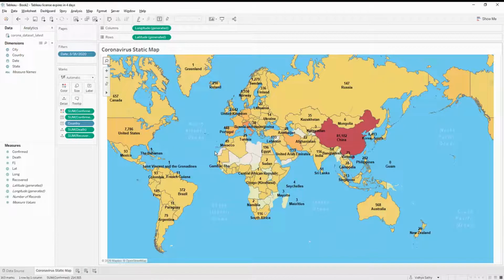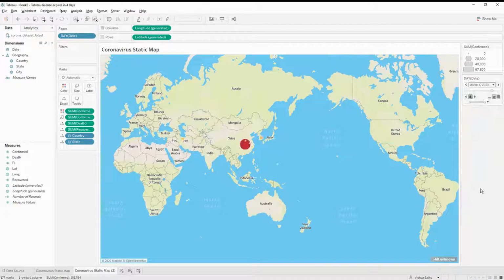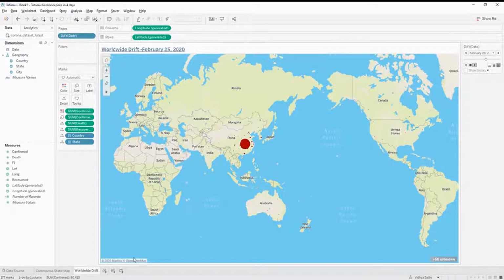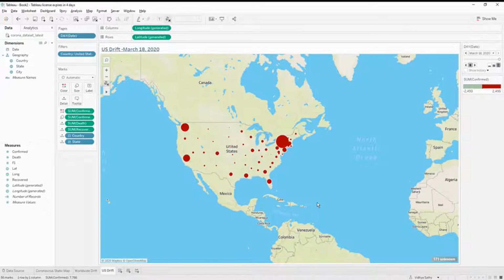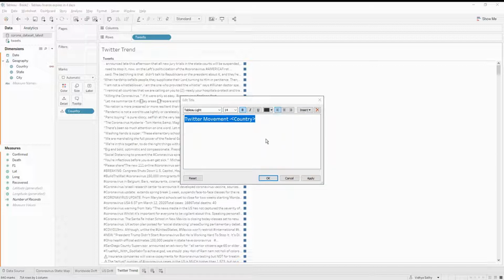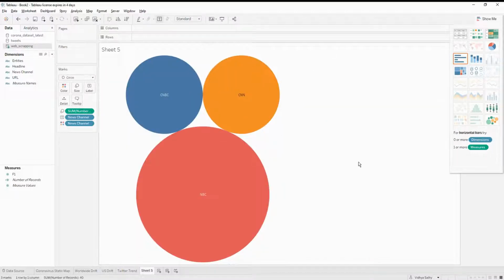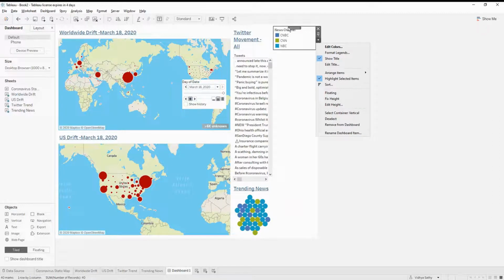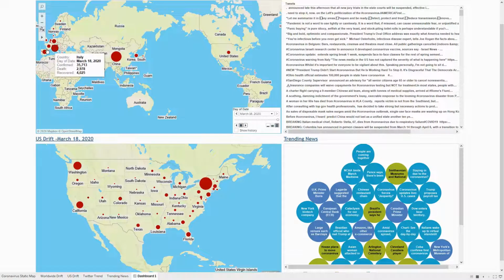Visualizing Coronavirus spread using Animated Charts -Part 2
In this video, we will continue with our data science portfolio building. We will be moving into animated custom charts and Dashboard creation using multiple datasets, from social media, john Hopkins repo and news crawling.